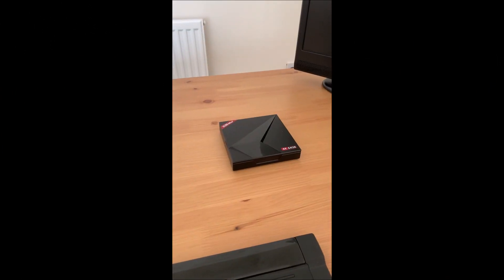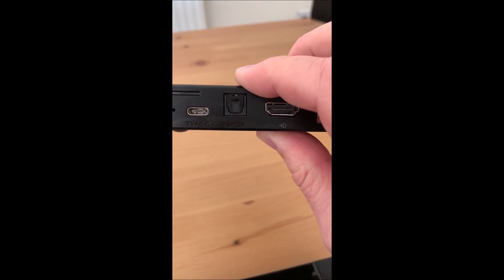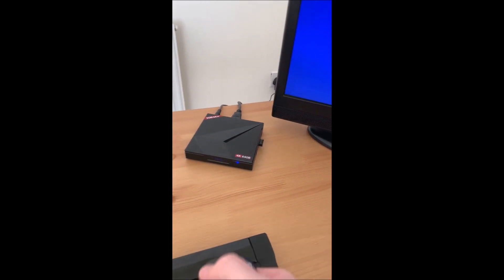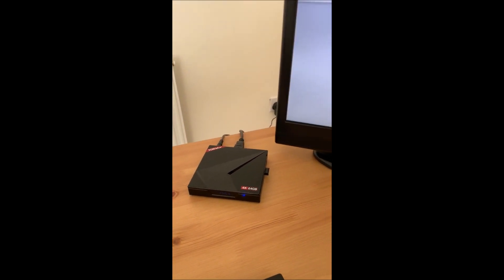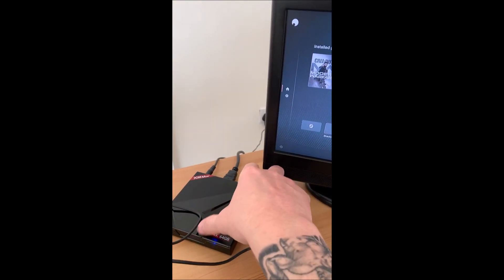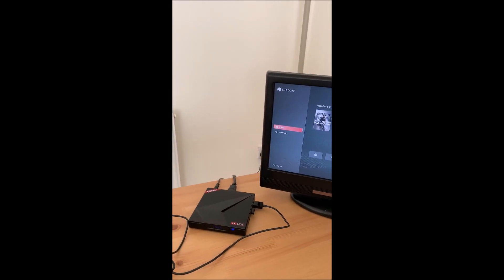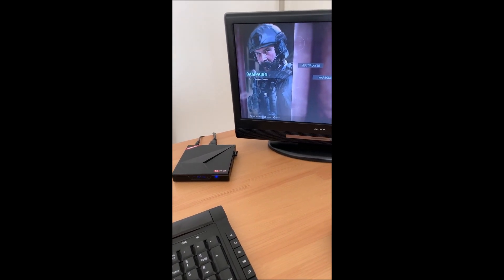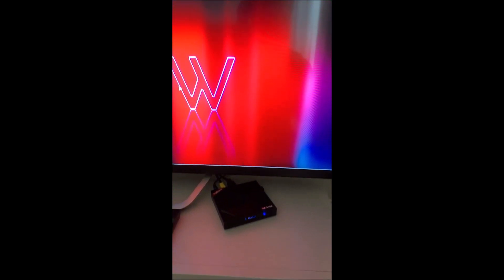Shadow Running On A X88 MAX+ Android 4K Box! Set Up Guide And Final Thoughts! PART ONE!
SHADOW “Infinite” plan.
Nvidia Titan RTX 6000 GPU,
Xeon six-core CPU at 4GHz,
32GB of RAM,
1TB of storage.

I really wanted to see how well Shadow would run on a Android box. I had this one lying about, so I thought I would give it a try. I was really surprised how smooth it was to get it all up and running and how well it ran on the box.
This could help with those who haven't got a Android Tv but wanted to try Shadow on a big screen with little fuss.

Link to the X88 Max+ can be found on Ebay for little money.

feel free to add me on any of these platforms if you would like to game.

Oculus: Nutmeister
Playstation: Nutmeister_P